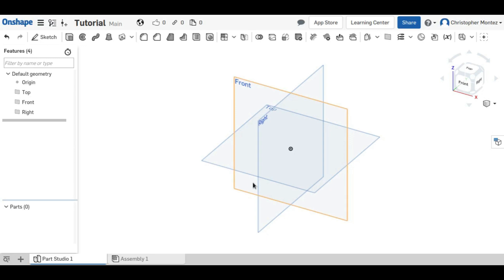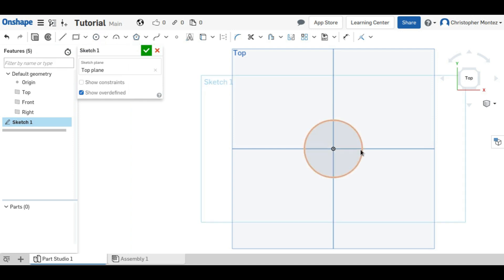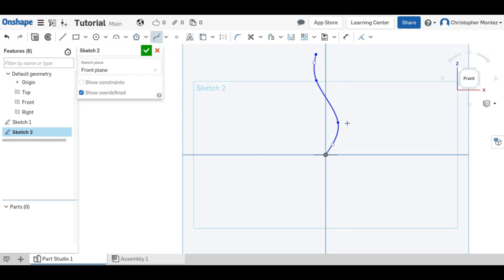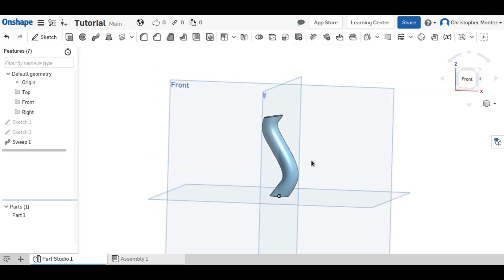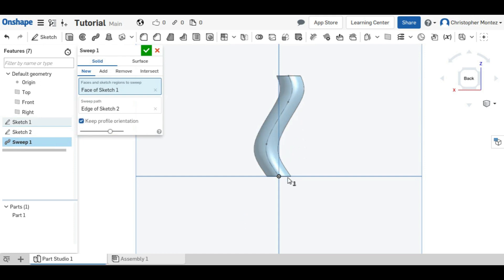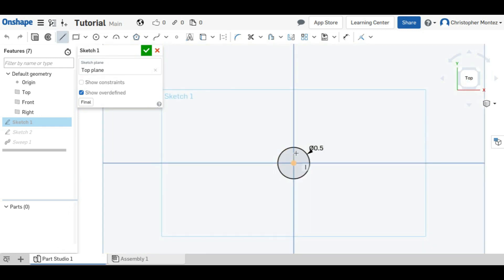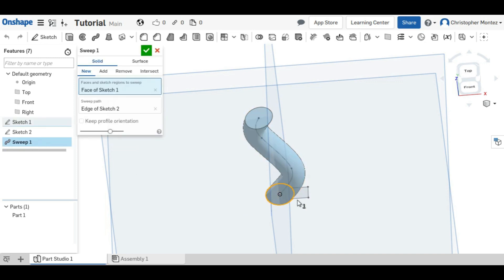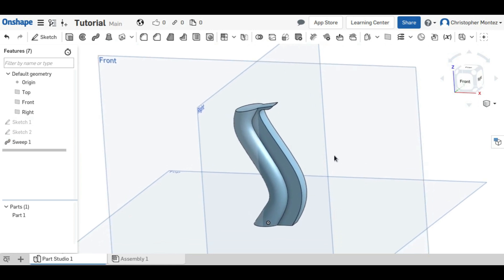Learn Onshape: #4 Sweep - Tutorial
This is a tutorial about how to use the sweep operation in Onshape.